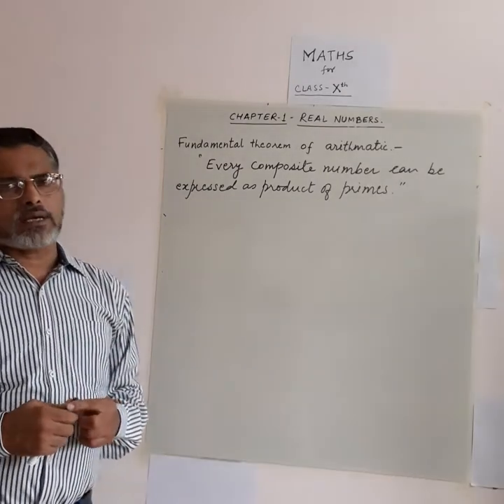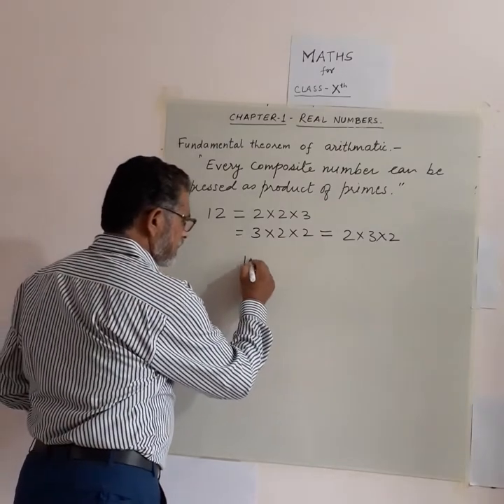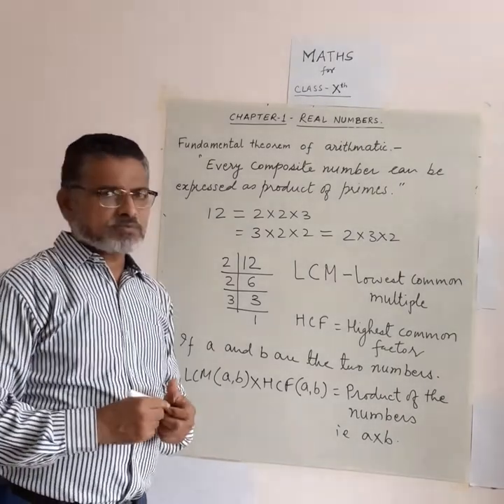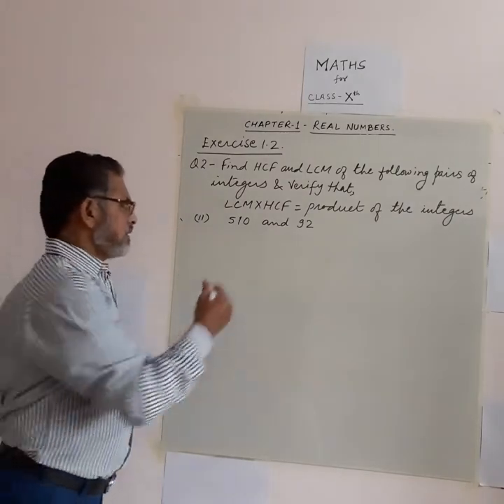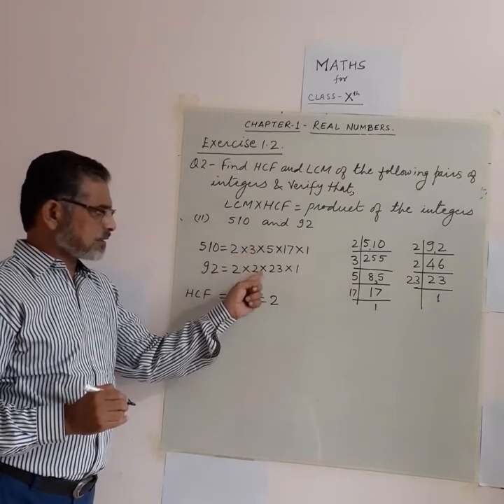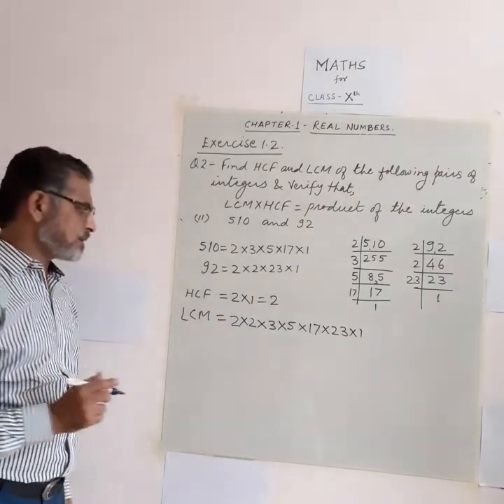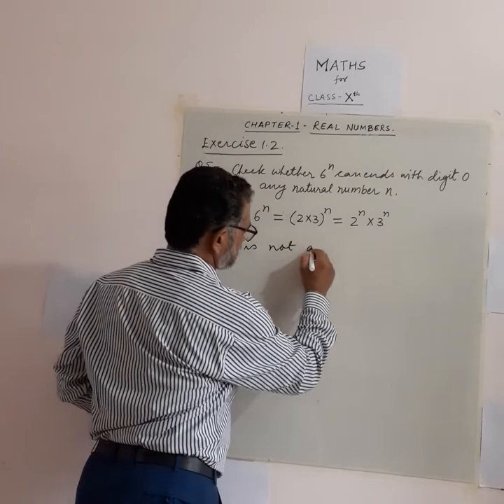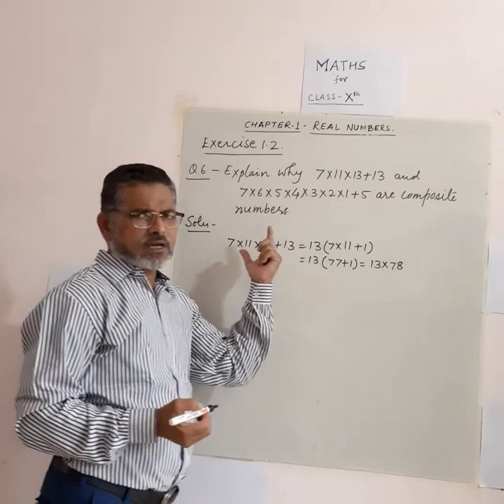Class10: Real Numbers- HCF & LCM (Exercise 1.2) by K.S.Kouraw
Myself Keerat Singh Kouraw. I am UDT (Mathematics) in Pt. L.S.Jha Govt. Model Higher Secondary School of Excellence Jabalpur.
During this situation of crisis due to Covid-19 pandemic, this series is an attempt to help the students of Classes 9th and 10th in Maths via NCERT syllabus.
These videos will be available for future reference as well.
Currently, we are doing this for Class 10th and later for class 9th. But, we are also thinking of starting a series for Hindi Medium students as well.  Please let us know your opinion on this in the comments section below.